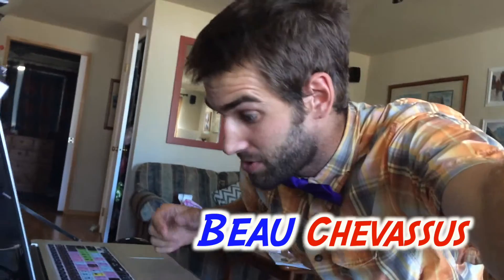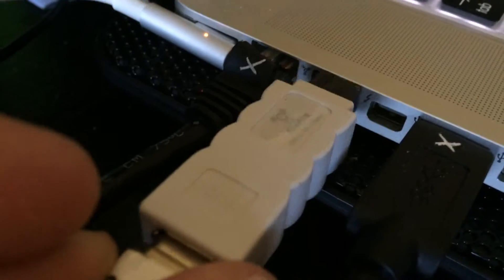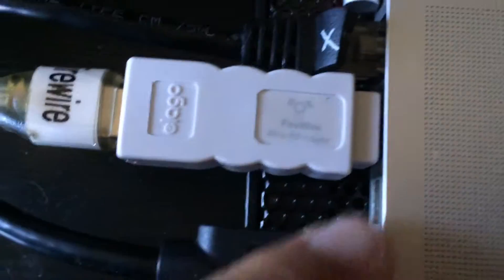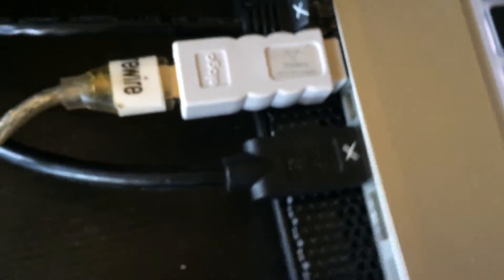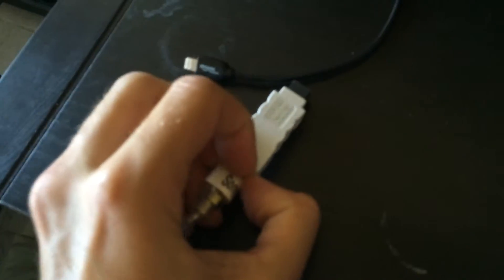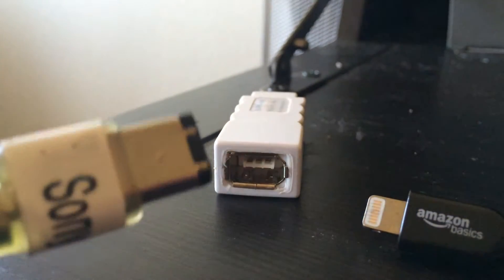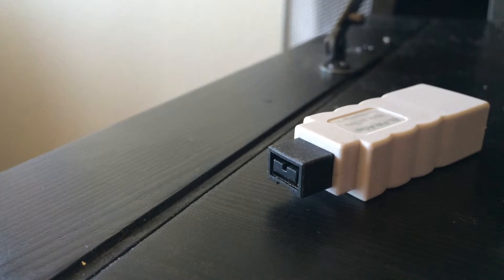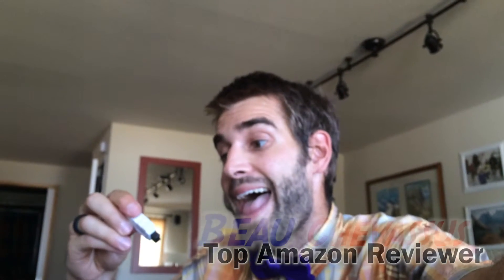★★★★★ elago FireWire 400 to 800 Adapter (White) for Mac Pro - Amazon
🎬 Video Review 🎬 + Bonus Top 5 Beau Thoughts: ✏️

1⃣ My old camcorder only has an output of Firewire 400, but my Macbook Pro only takes a Firewire 800. Now my Macbook takes Firewire 400 with this adapter.  (see video for a look at the port on the side of my laptop)
2⃣ Tough, solid design.
3⃣ Doesn't get in the way of my ethernet port.
4⃣ Easy to plug in and doesn't wobble lose.
5⃣ Overall, worked 100%.  I captured the footage from my camcorder onto my Mac (note: I used Final Cut X), and I am very happy.

👍 Yes, absolutely.